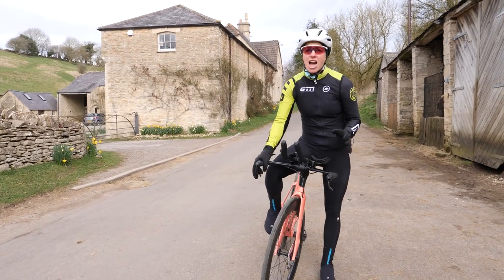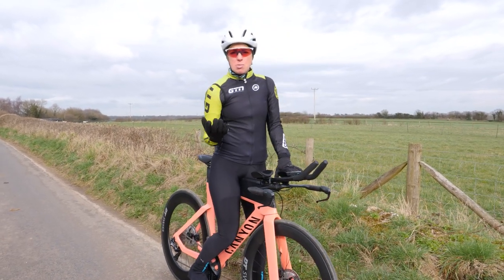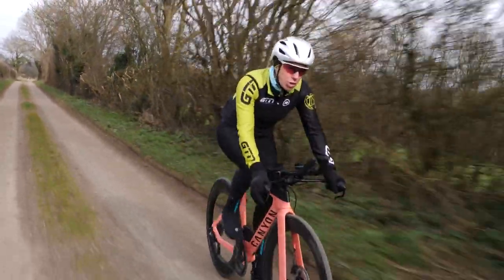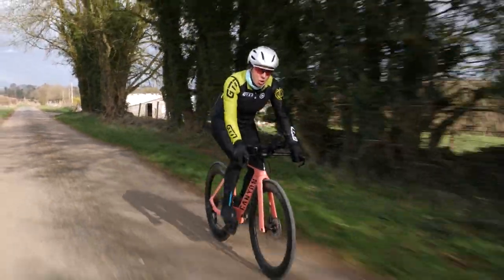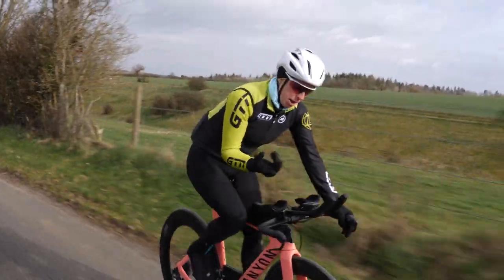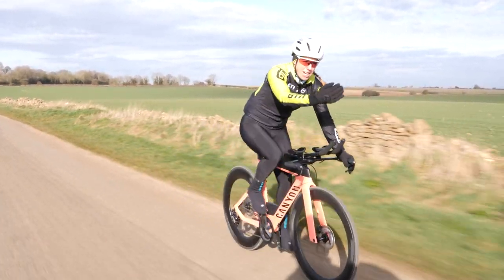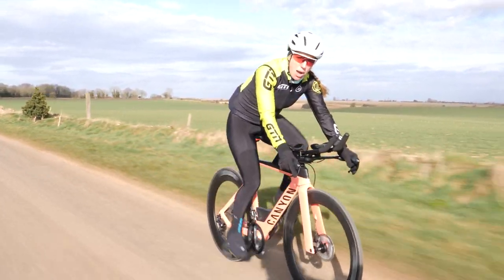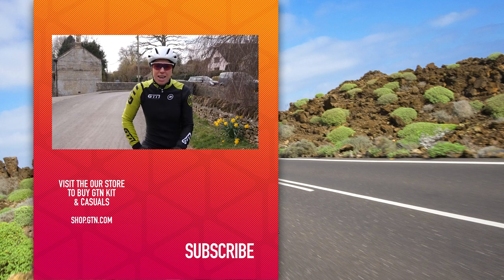Shoulder Pain Whilst Cycling In The TT Position?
Is it a pain in the neck, shoulders, or your back whilst cycling? Riding in an aero position on the TT bars is a skill but it’s also physically challenging. With some conditioning and tweaks to your position, we can help make these problems a thing of the past.

ES_Transients - [ocean james]
ES_The Window - Ballpoint
ES_Layover - Timothy Infinite
ES_Graduation - Dylan Sitts
ES_Full Metal Jacket - Damma Beatz